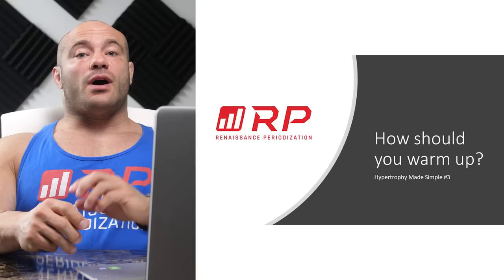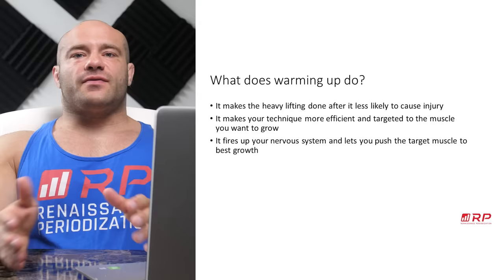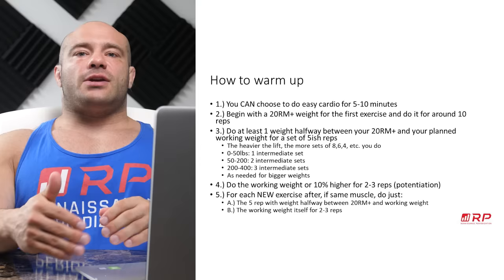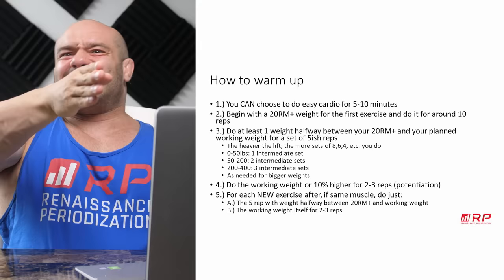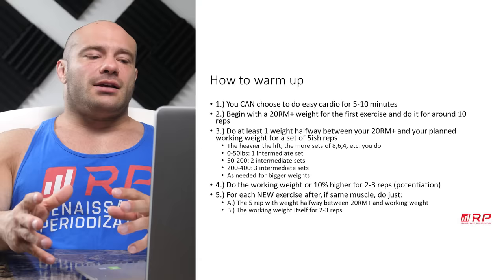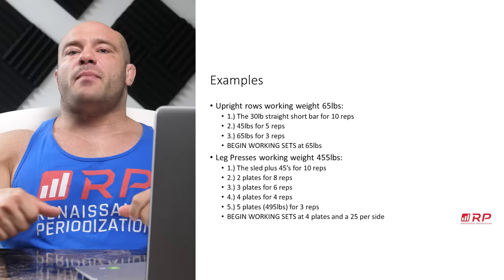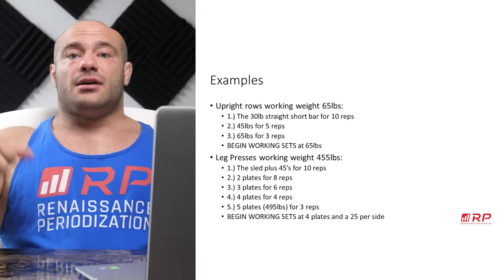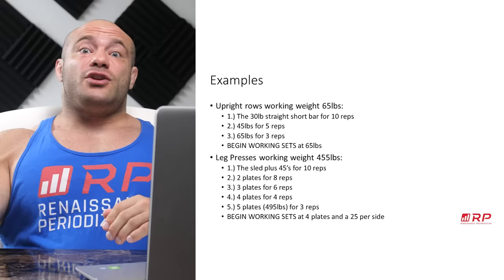How to Warm Up for Muscle Growth Training | Hypertrophy Made Simple #3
Hypertrophy Made Simple Video #3: How should you warm up?